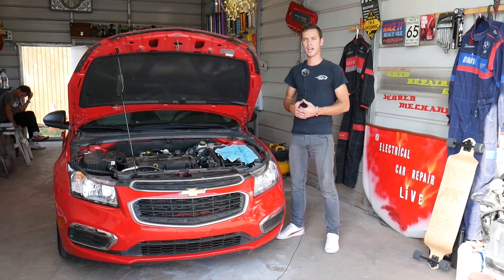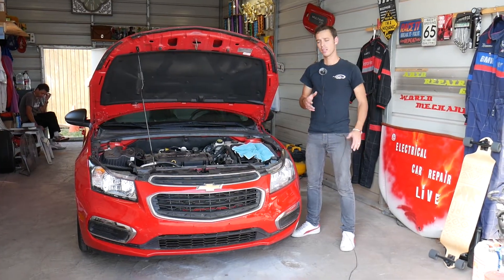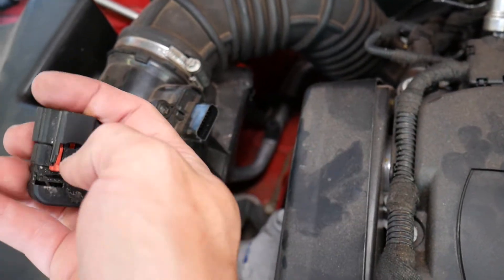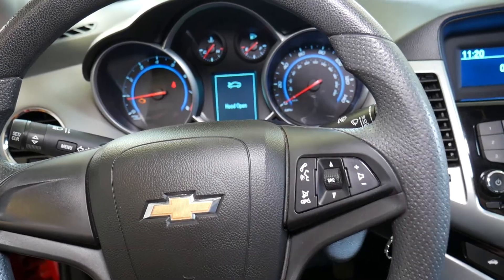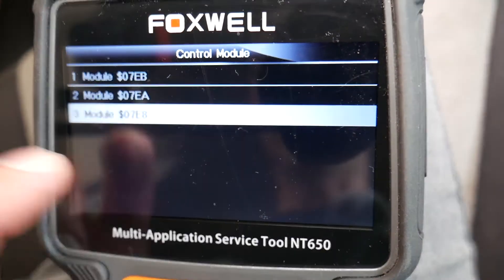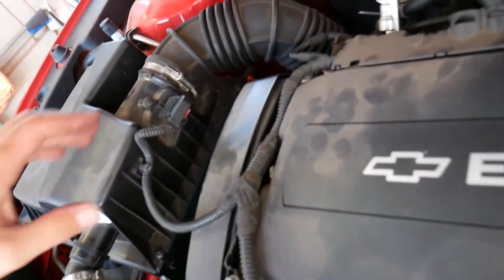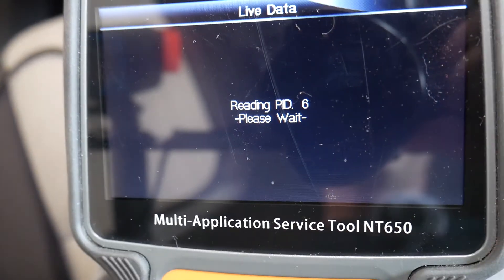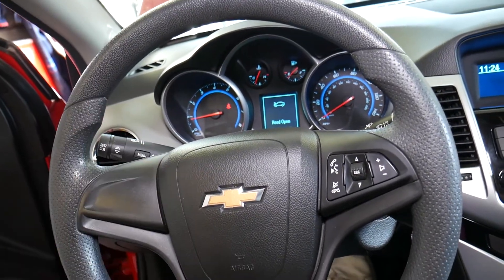FIX CODE P0097 P0113 P0096 P0098 P0111 P0112 INTAKE AIR TEMPERATURE SENSOR CHEVROLET CRUZE SONIC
► MAF Sensor ( Includes temp sensor built in it)

If you have engine light on and code such as P0097, P0113, P0096, P0098, P0111, P0112 we will explain what could cause you to have one of the codes on Chevrolet Cruze or Chevy Sonic. We will explain what needs ot be done to fix codes P097, P0113, P0096, P0098, P0111, P0112 and reset your engine light. Chevrolet Cruze and Chevy Sonic share many parts that's why it should help on Chevy Sonic too. Meaning of the codes:
P0097 Intake Air Temperature Sensor 2 Circuit Low Input
2008 Chevrolet Cruze Code P0097, P0113, P0096, P0098, P0111, P0112 Engine Light On
2009 Chevrolet Cruze Code P0097, P0113, P0096, P0098, P0111, P0112 Engine Light On
2010 Chevrolet Cruze Code P0097, P0113, P0096, P0098, P0111, P0112 Engine Light On
2011 Chevrolet Cruze Code P0097, P0113, P0096, P0098, P0111, P0112 Engine Light On
2012 Chevrolet Cruze Code P0097, P0113, P0096, P0098, P0111, P0112 Engine Light On
2013 Chevrolet Cruze Code P0097, P0113, P0096, P0098, P0111, P0112 Engine Light On
2014 Chevrolet Cruze Code P0097, P0113, P0096, P0098, P0111, P0112 Engine Light On
2015 Chevrolet Cruze Code P0097, P0113, P0096, P0098, P0111, P0112 Engine Light On
2016 Chevrolet Cruze Code P0097, P0113, P0096, P0098, P0111, P0112 Engine Light On

2012 Chevrolet Sonic (Holden Barina) Code P0097, P0113, P0096, P0098, P0111, P0112 Engine Light
2013 Chevrolet Sonic (Holden Barina) Code P0097, P0113, P0096, P0098, P0111, P0112 Engine Light
2014 Chevrolet Sonic (Holden Barina) Code P0097, P0113, P0096, P0098, P0111, P0112 Engine Light
2015 Chevrolet Sonic (Holden Barina) Code P0097, P0113, P0096, P0098, P0111, P0112 Engine Light
2016 Chevrolet Sonic (Holden Barina) Code P0097, P0113, P0096, P0098, P0111, P0112 Engine Light
2017 Chevrolet Sonic (Holden Barina) Code P0097, P0113, P0096, P0098, P0111, P0112 Engine Light
2018 Chevrolet Sonic (Holden Barina) Code P0097, P0113, P0096, P0098, P0111, P0112 Engine Light
2019 Chevrolet Sonic (Holden Barina) Code P0097, P0113, P0096, P0098, P0111, P0112 Engine Light